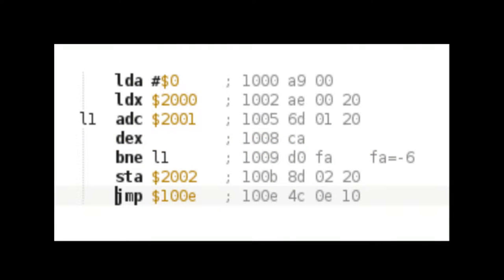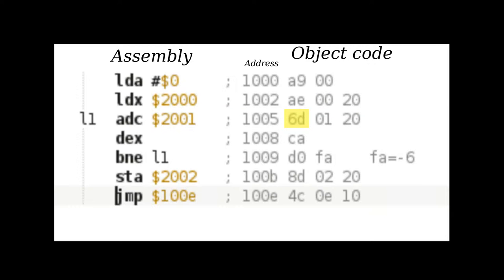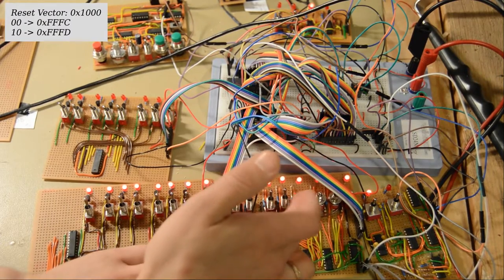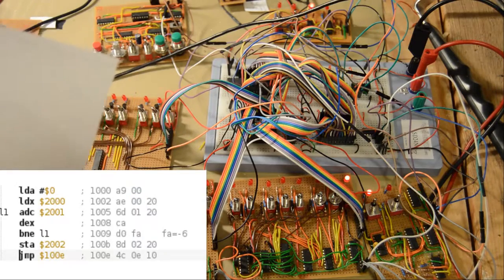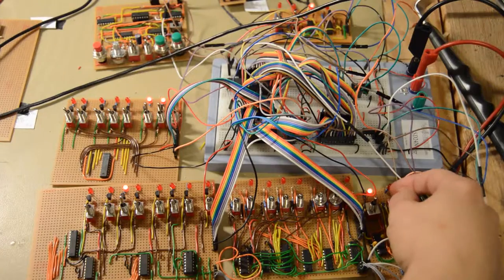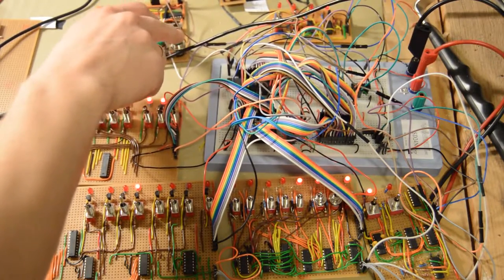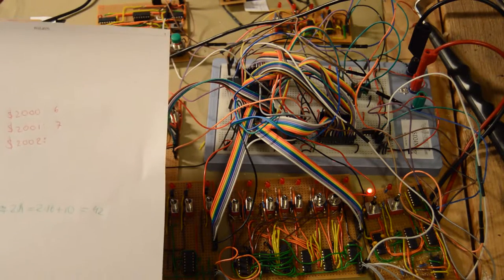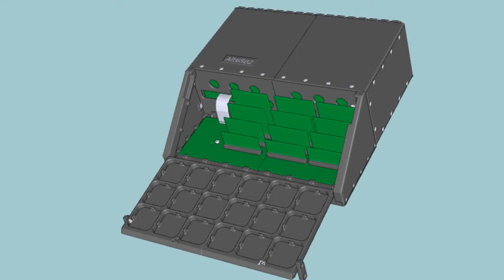The Alt6502: Episode 2C: Assembly program test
In this episode we write a small 6502 assembly program to multiply six by seven, and step through it using clock and instruction stepping on the iteration-1 Alt6502.

This is a part of the video series for the Alt6502 project. This project takes the Altair 8800 design, changes some historic circumstances and design decisions, and tries to construct the ideal 70's hobbyist 8-bit machine, based on the 6502.